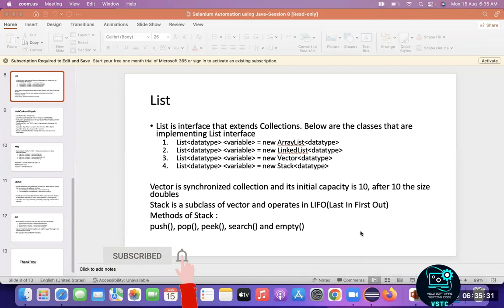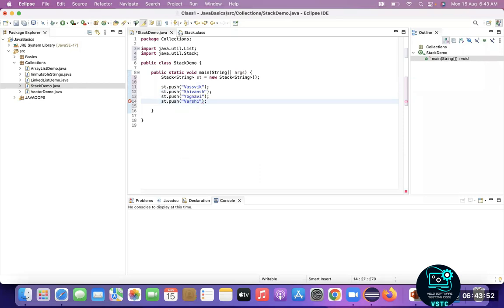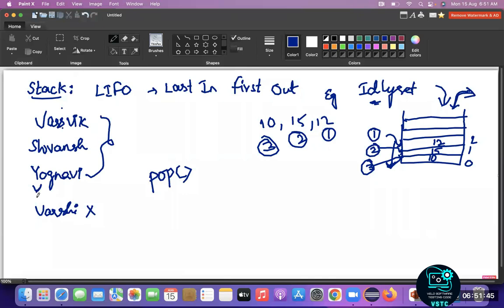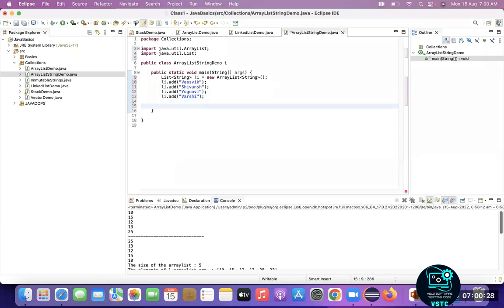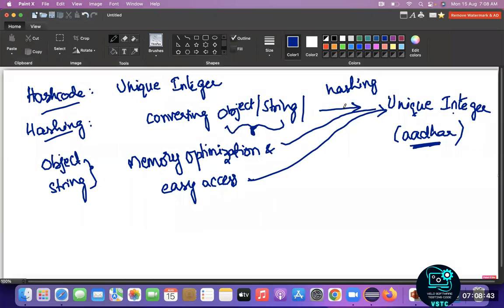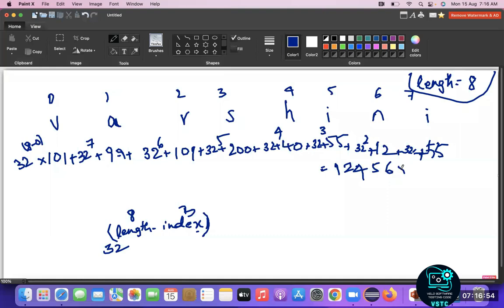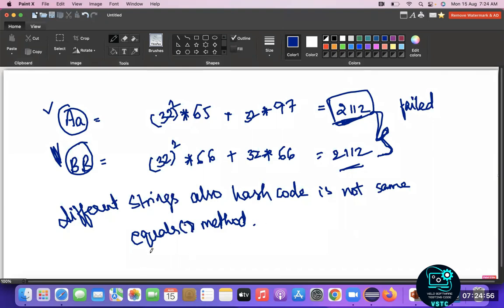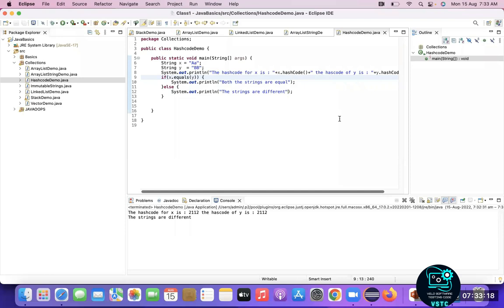ArrayList Stack Tutorial Java